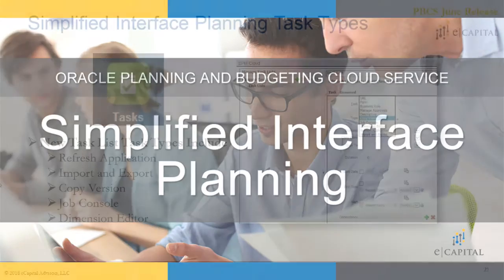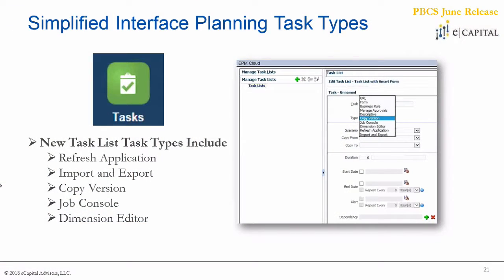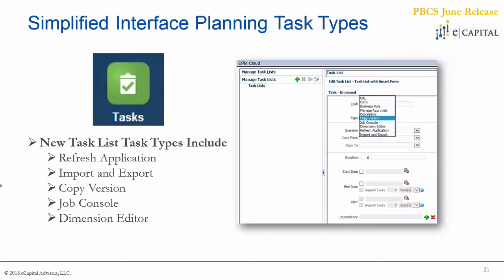Simplified Interface Planning Task Types [Oracle PBCS Update - June 2018]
This video update is part of the monthly Oracle Planning and Budgeting Cloud Service (PBCS) Update from eCapital Advisors. On a monthly basis, experts at eCapital review Oracle release notes to provide a look at the latest features and changes users & administrators must know about.

The June 2018 Oracle PBCS Update included:

What is Oracle PBCS?
Why Choose PBCS?
Don't Forget About EPBCS
Smart View Excel Add-in
Oracle Cloud Customer Connect
Documentation Feedback
Monthly Update Schedule
New Smart View Version
Snapshot Retention Policy Update
Simplified Interface Planning Task Types
POV Bar in Dashboards
Data Management Business Rule Execution
Data Form Navigation Flow
New Smart View System Setting
Batch Email Attachment Max Size
Batch Report Time Stamp Removal
Classic Dimension Editor
Oracle PBCS Monthly Update Webinar Series
Top 10 Oracle PBCS Enhancements
Reporting Studio - Desktop Client